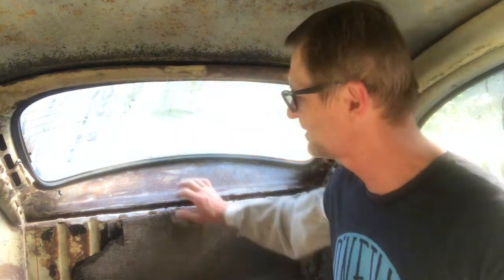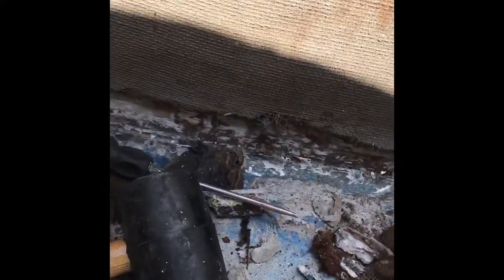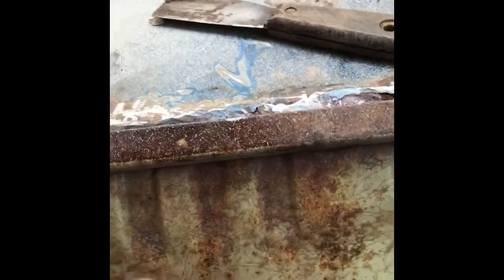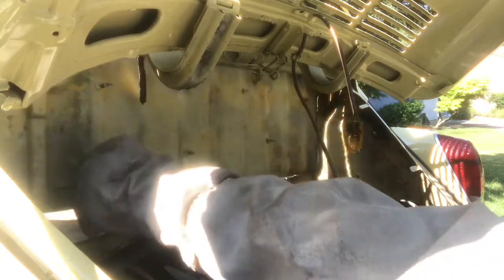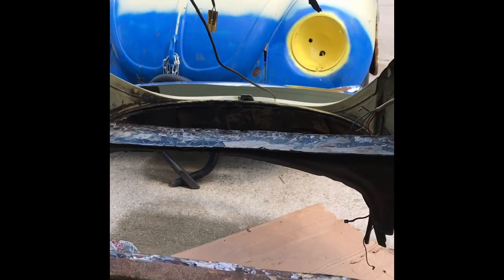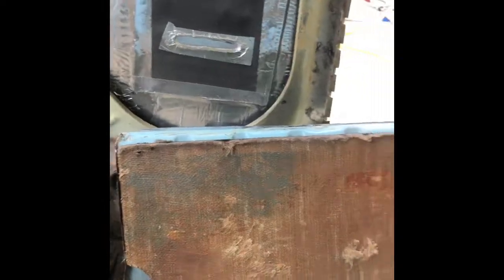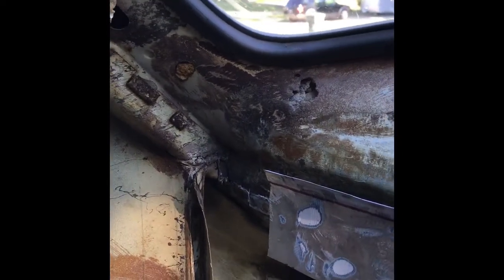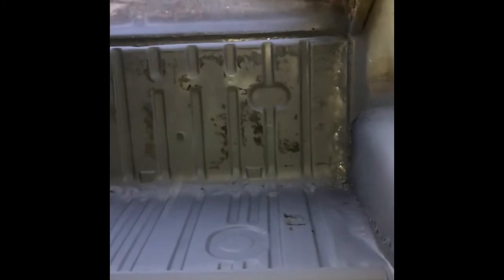Part 2 firewall and luggage compartment repair